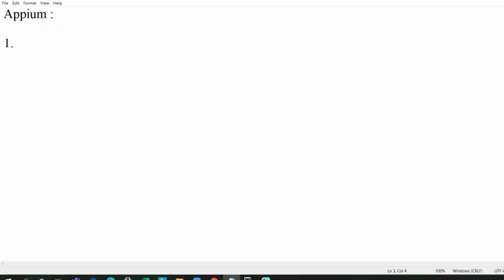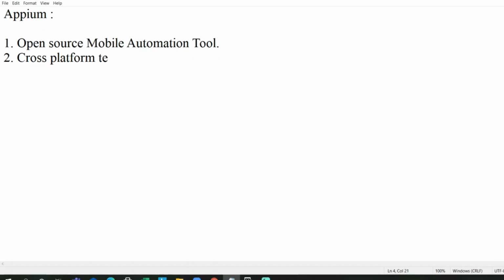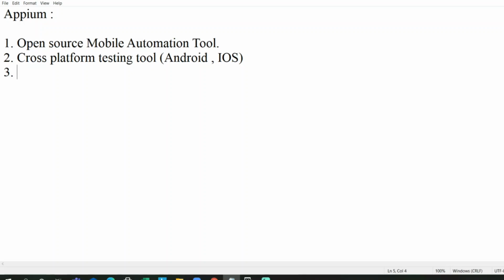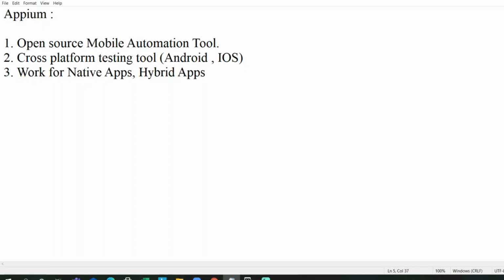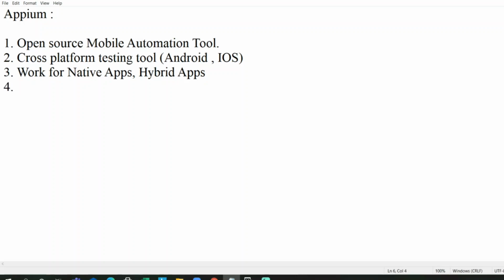Appium Introduction -What is Appium? | Introduction to Appium | Appium Tutorials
Appium :

1. Open source Mobile Automation Tool.
2. Cross platform testing tool (Android , IOS)
3. Work for Native Apps, Hybrid Apps
4. Supports Webdriver - Selenium